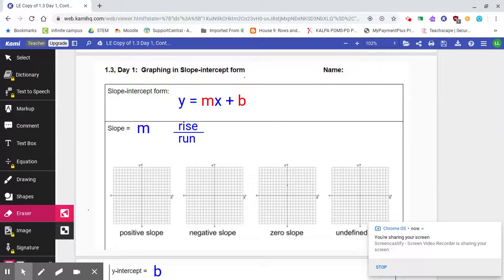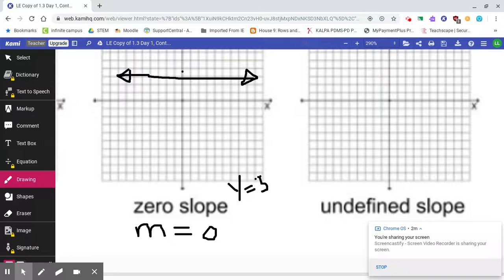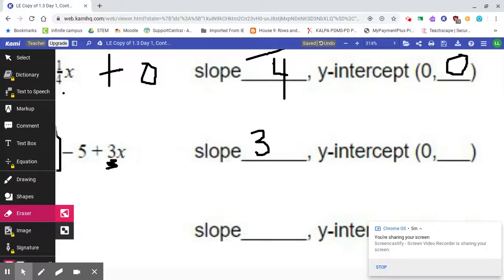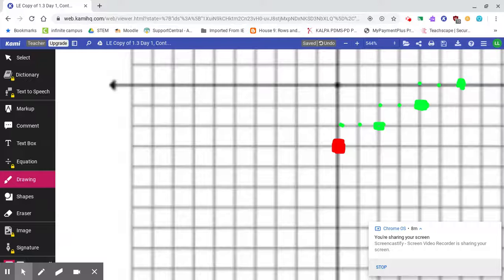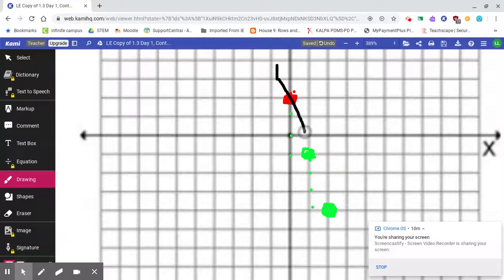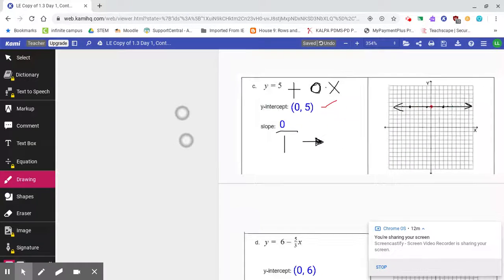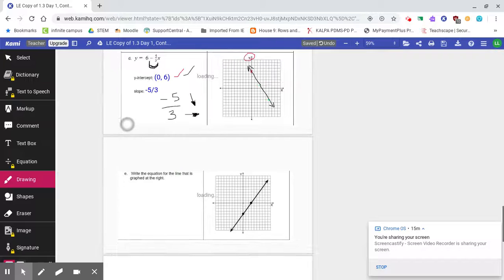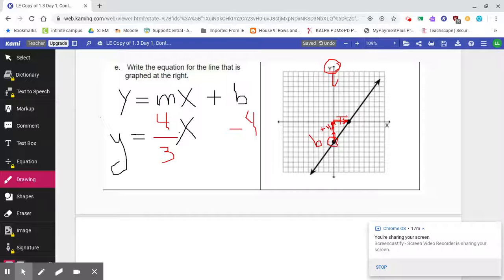Alg.2Ax 1.3 day 1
graphing a line in slope-intercept form